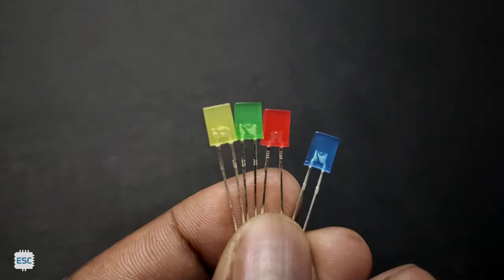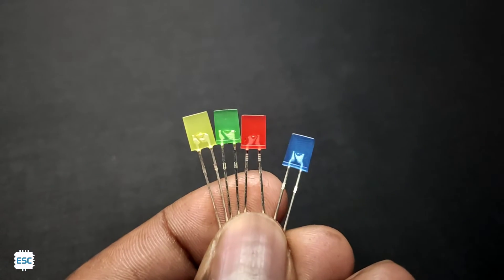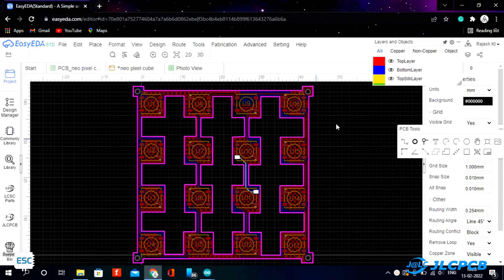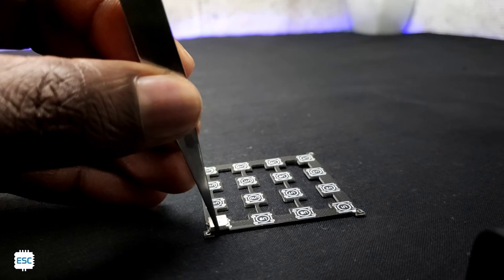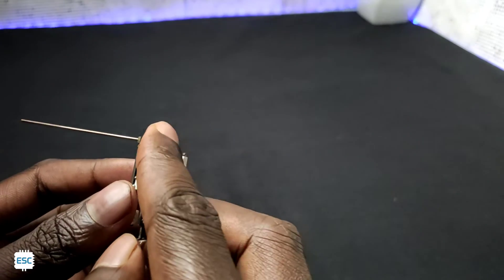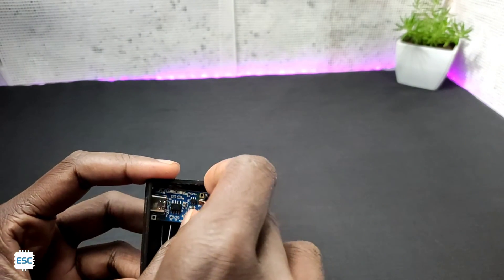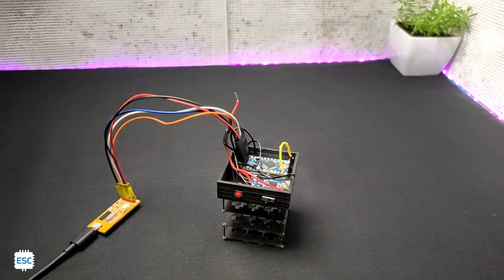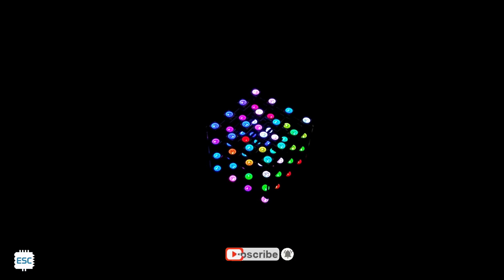How to make RGB LED cube using NEOPIXEL | DIY | JLCPCB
This video is about how to Make an 4*4*4 RGB LEDcube using Neopixels and PCB
All details explained.

Buy PCB/CUBE

Download circuit diagram,code,stl files from here